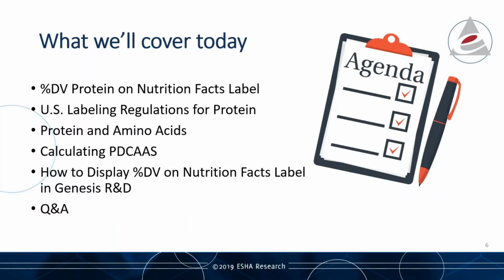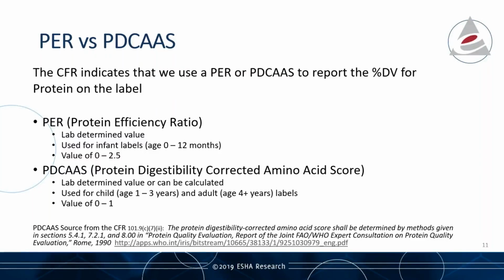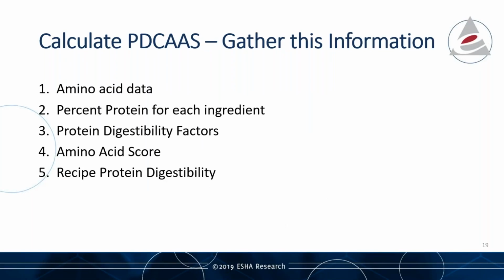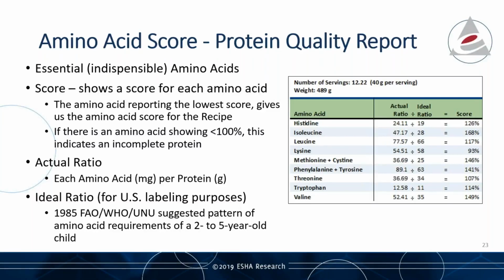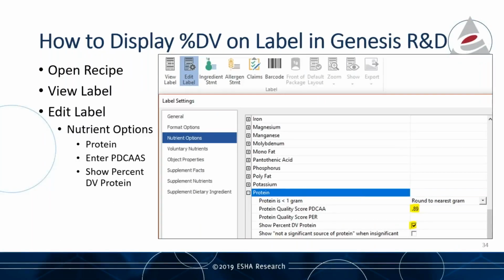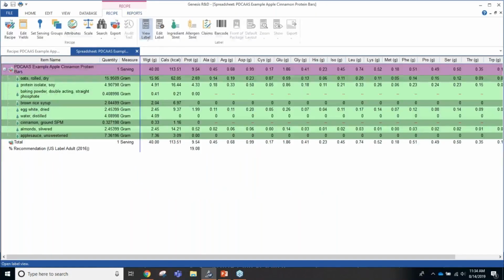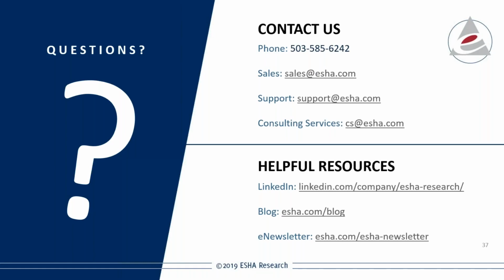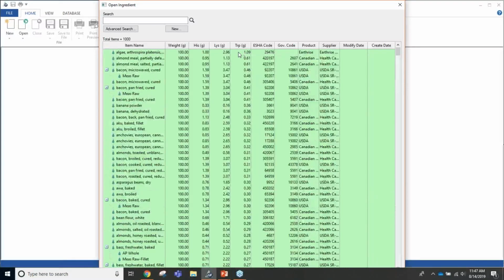Calculating PDCAAS for %DV Protein | Genesis R&D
The PDCAAS (protein digestibility corrected amino acid score) is used to evaluate the quality of a food’s protein and is commonly used to determine the %DV to show on your label. A PDCAAS either comes from lab analysis or through manual calculation. This webinar will show you how to determine a PDCAAS value and then take that value to display a %DV for protein on your nutrition facts label in Genesis R&D Foods.